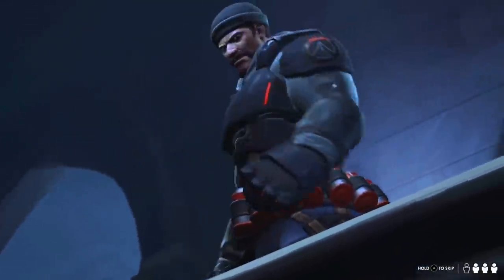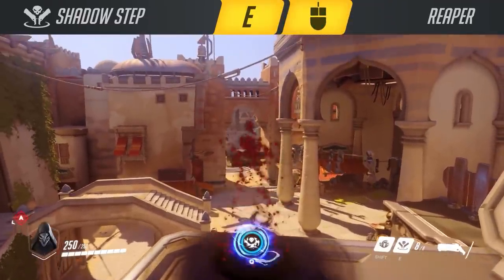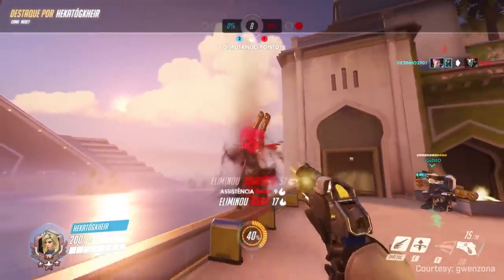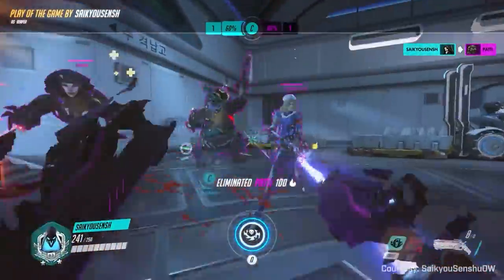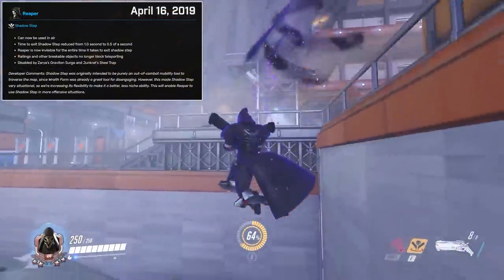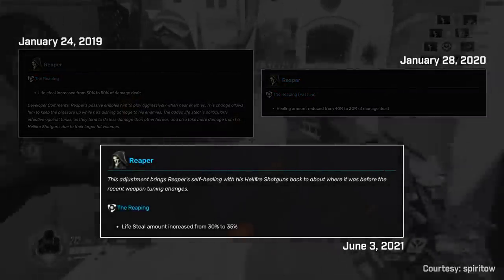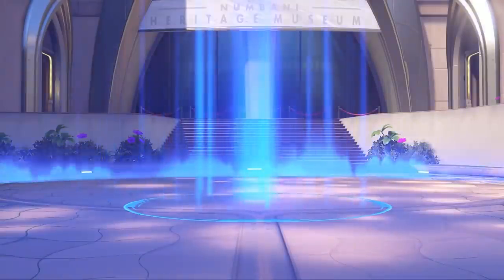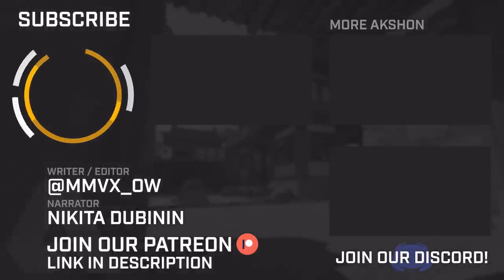Evolution of Reaper - Overwatch Meta Archives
Reaper, also known as Gabriel Reyes, harks back to the very beginning of Overwatch, solidifying himself in the game and lore as an edgy shotgun-wielding villain shrouded in shadow. Throughout the history of Overwatch, Reaper has been used in various compositions that complement the use of his short-range high-output damage, which is a product of his signature double shotguns.

As the years have come and gone, many minor changes from the devs adjusted Reaper ever so slightly, with a few changing his playstyle entirely. Today, we’re going to look into just how this character has changed and if it was for the better, or for the worse.

This is the evolution of Reaper.